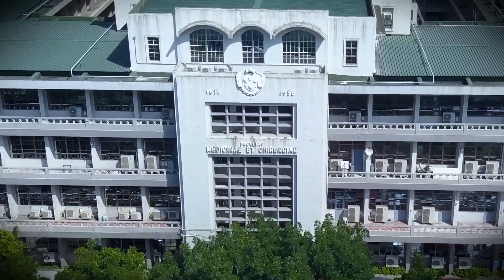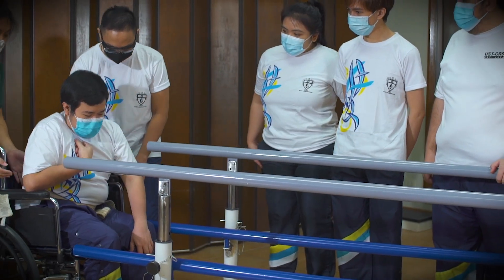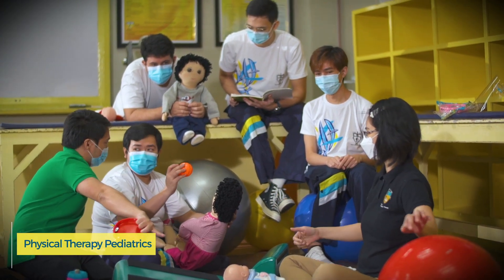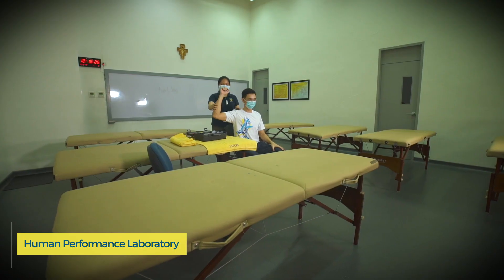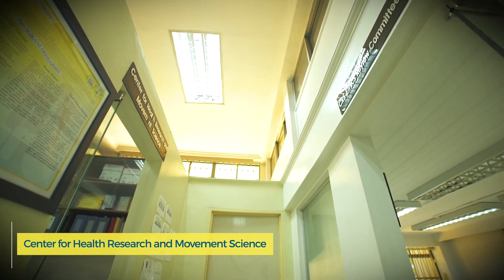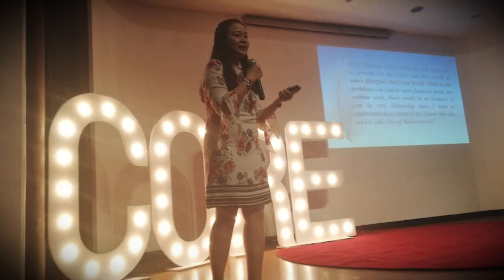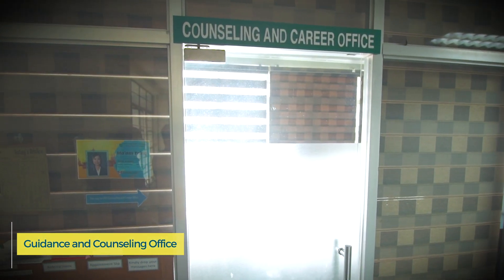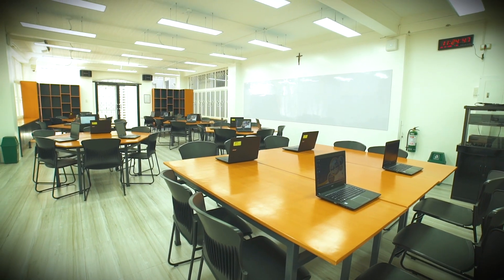BS Physical Therapy Facilities (as of 2020)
The Bachelor of Science in Physical Therapy program provides not just theoretical input, but also practical applications of learned concepts and skills to best prepare students for the world of work. To do so, the program uses facilities such as laboratories for their learning experiences.